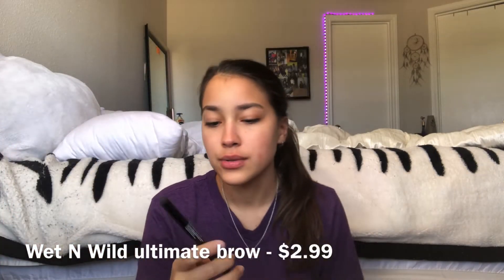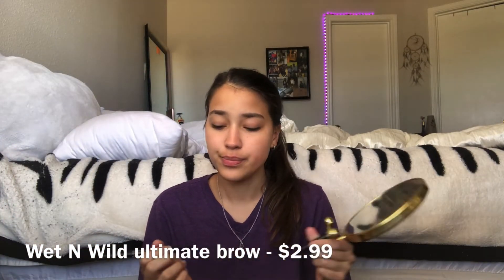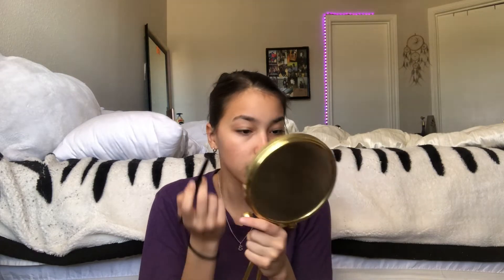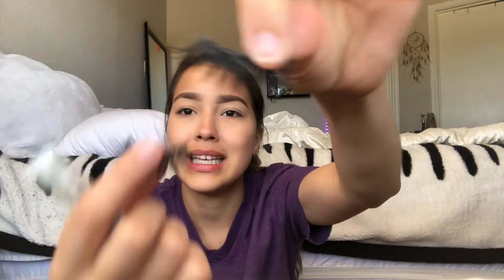GRWM:)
📸- iPhone 8+
💻- iMovie